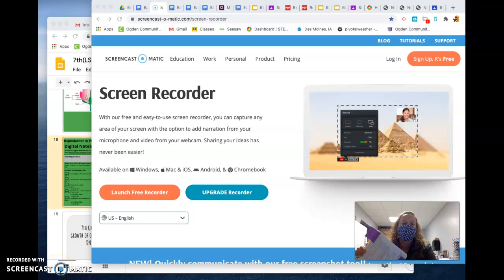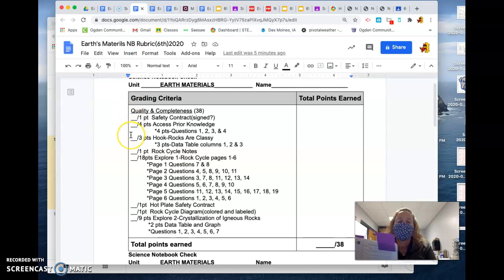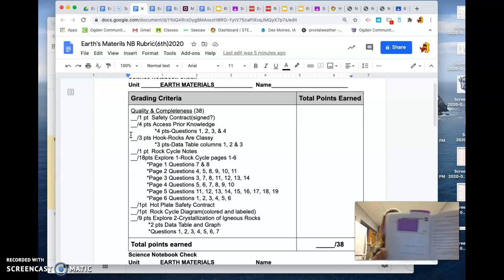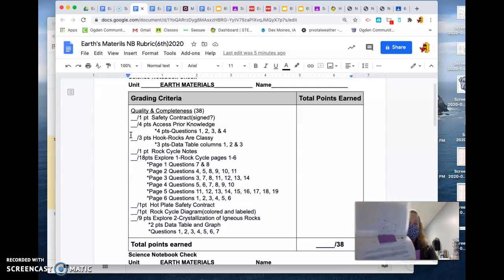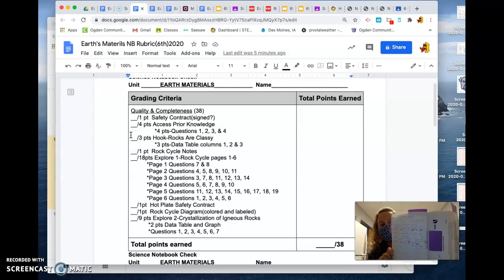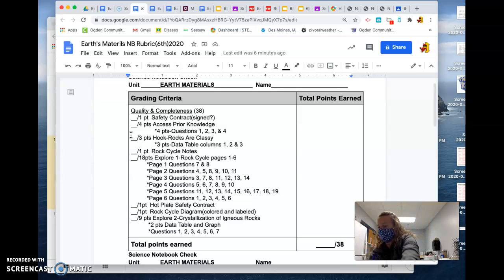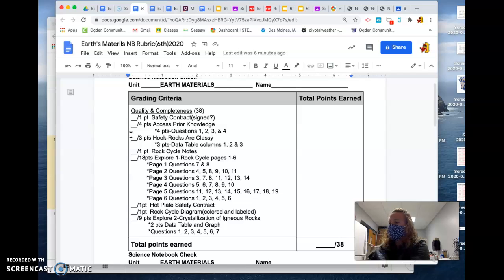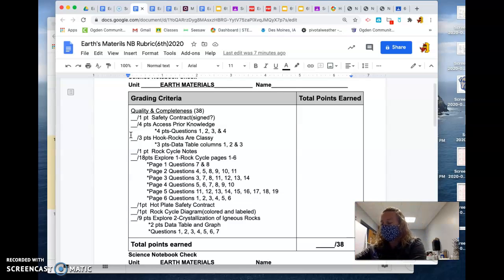6th Grade Earth Materials Notebook Check